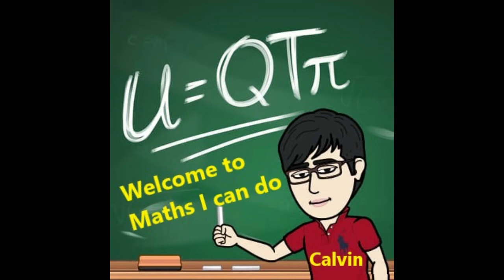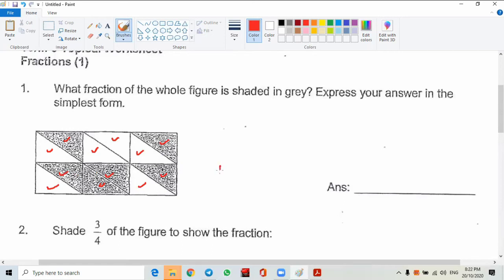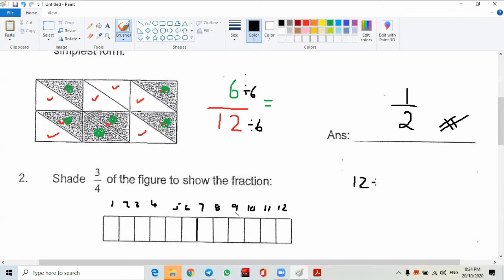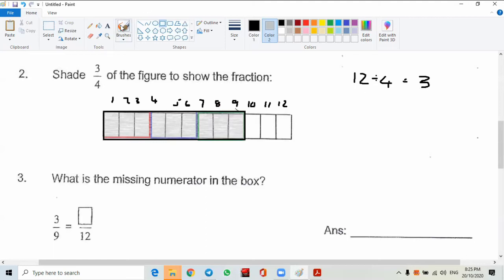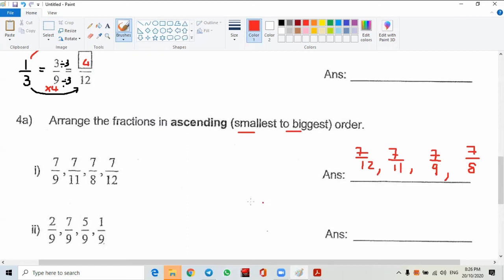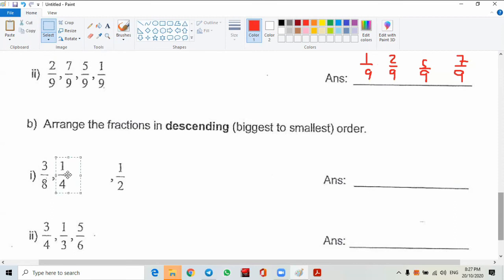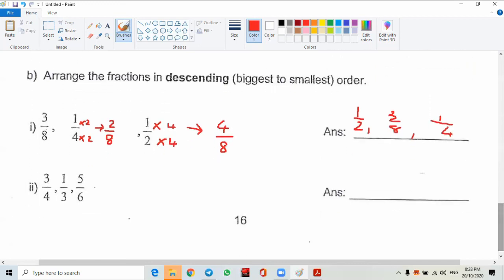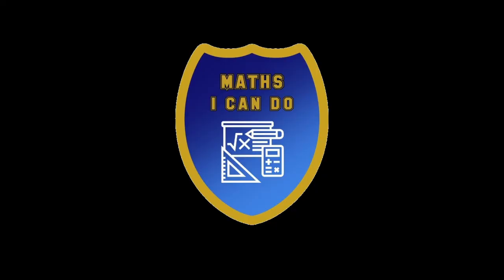p3 maths topic on FRACTION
Using RBAD method to solve a series of questions on the topic of Fraction.

Do check out the other videos in this channel.